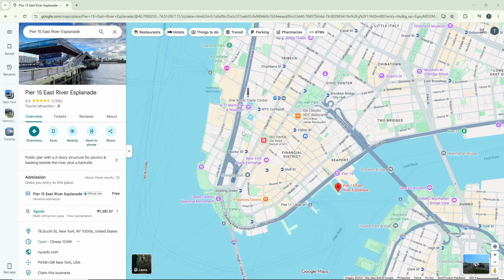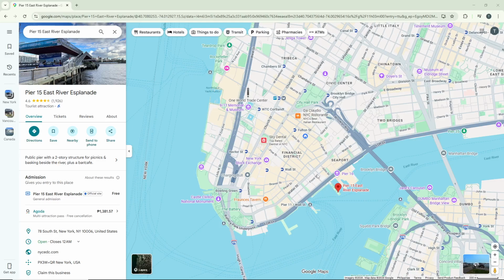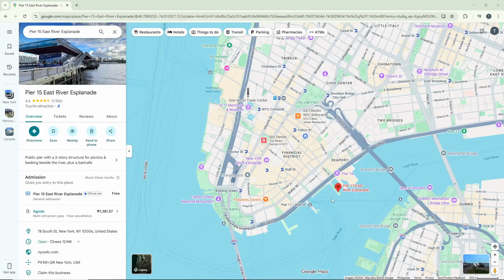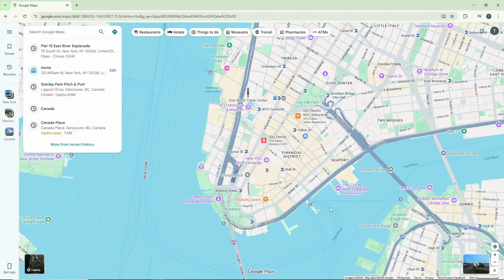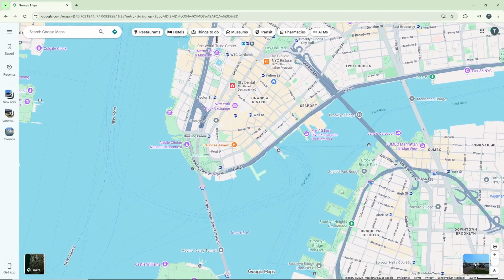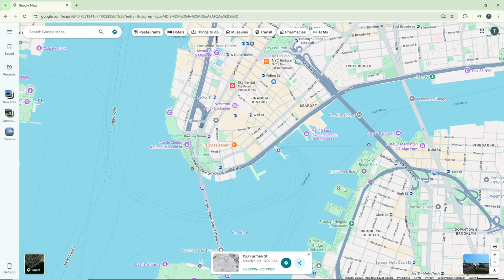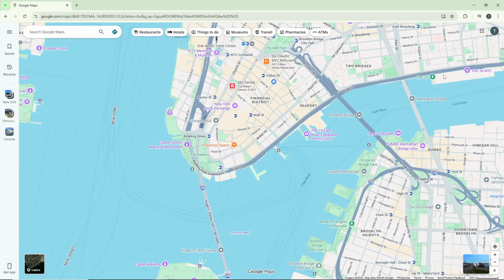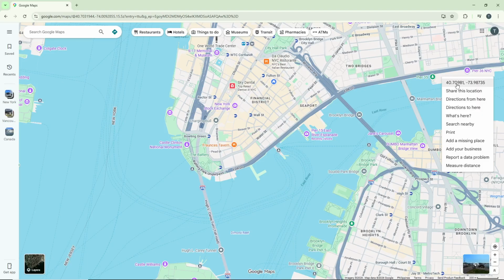How to Check Longitude And Latitude On Google Maps (Tutorial 2026)